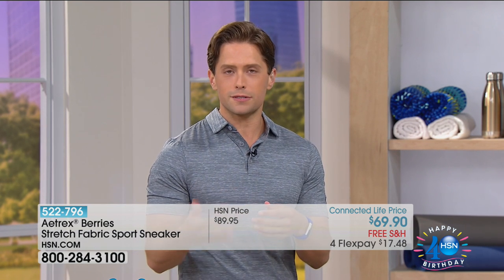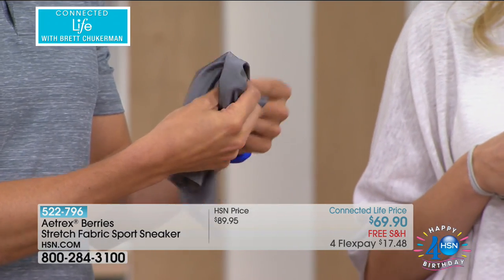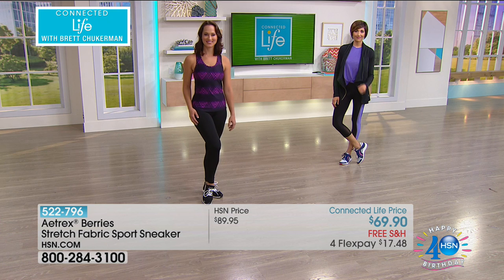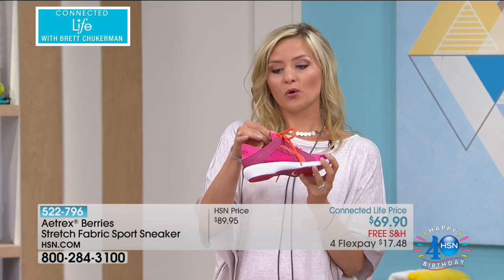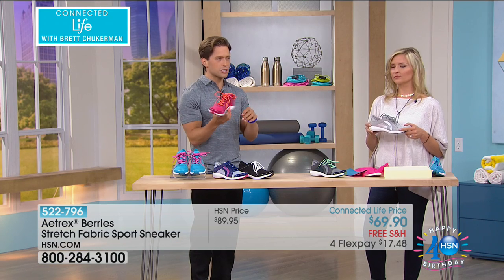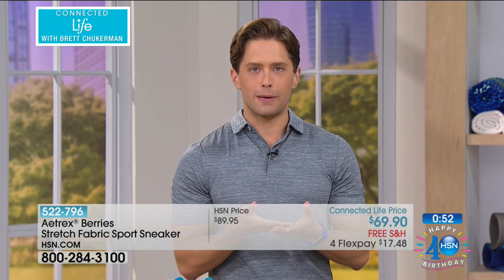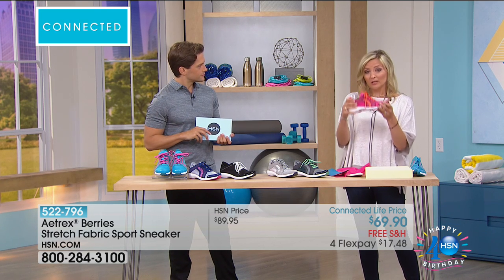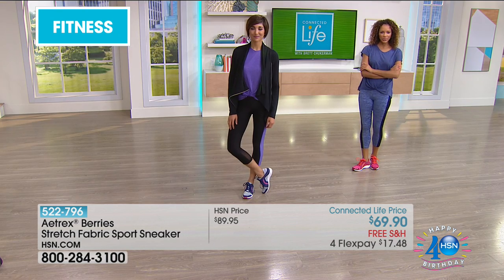Aetrex Berries Stretch Fabric Sport Sneaker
You live a healthy lifestyle. You eat the right foods (most of the time) and try to stay fit and active, but have you ever thought about what all those...